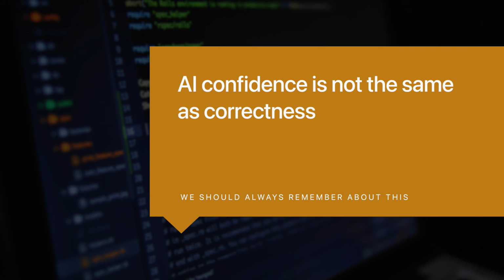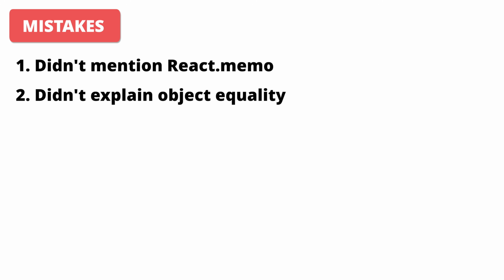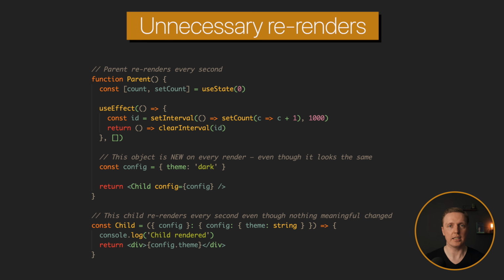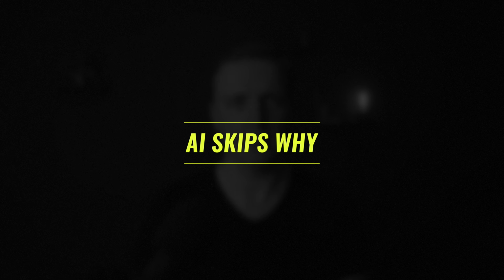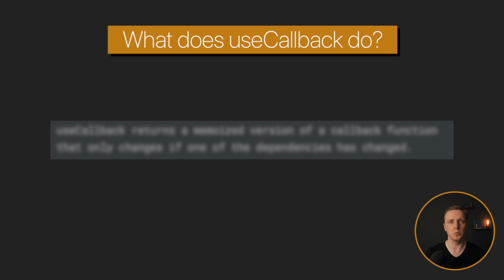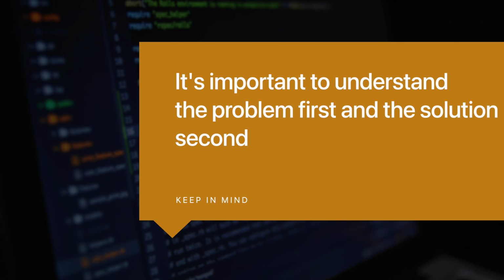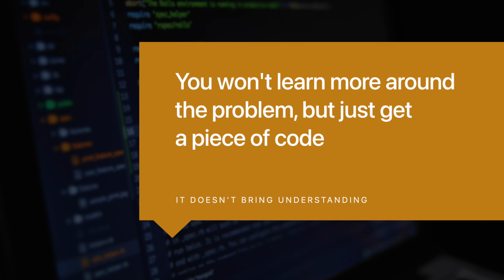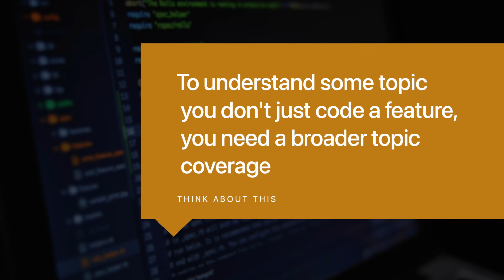Tutorials Are Still Needed (Here’s What AI Skips)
In this video we cover why tutorials and structured learning still matter in the age of AI. You will learn where AI helps developers move faster and where it quietly creates gaps in understanding. We look at real examples from React and TypeScript to show the difference between getting an answer and building a mental model. This matters because many mid-level developers are becoming more productive while unknowingly weakening the foundations they need to reach senior level. By the end, you'll see why experienced developers use AI very differently and what learning approach helps you grow without hitting that ceiling.